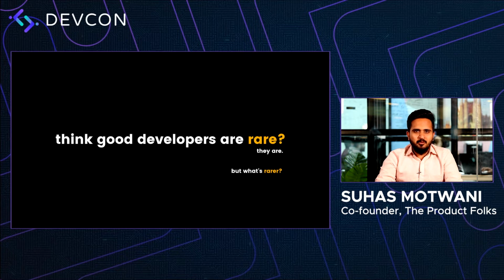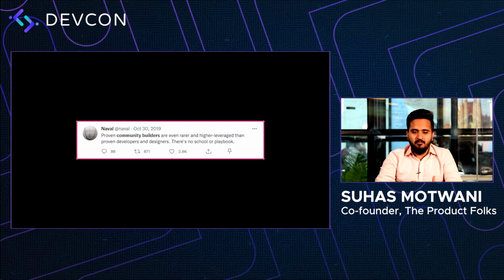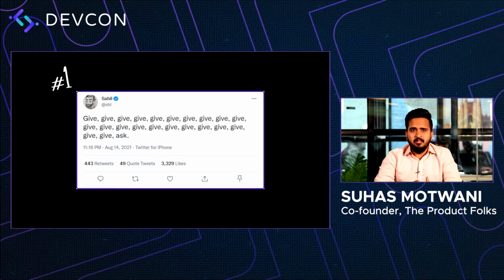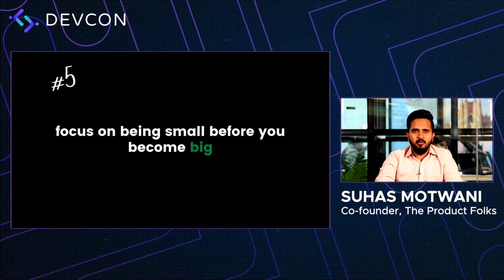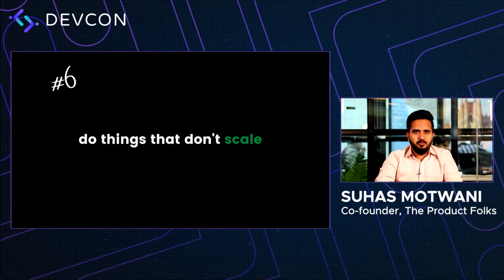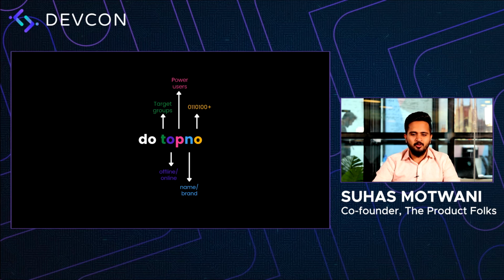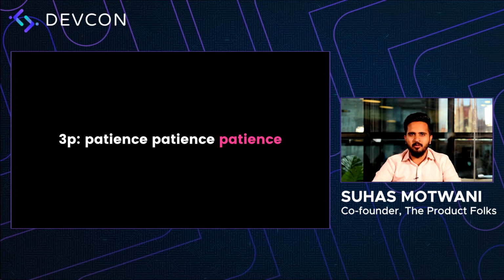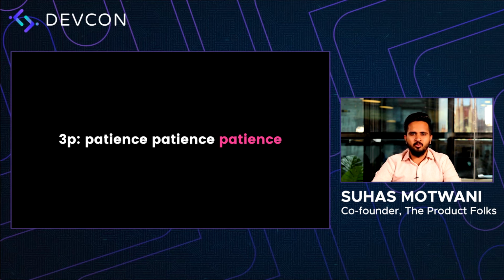Community Management 101 | Suhas Motwani | The Product Folks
In this session Suhas Motwani, Co-founder at The Product Folks shares his experiences on "Community Management 101"